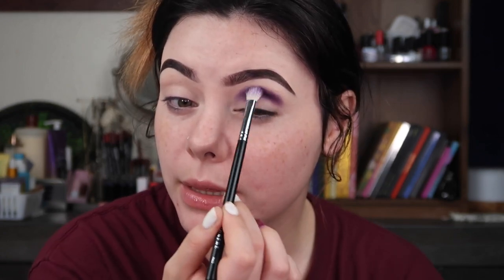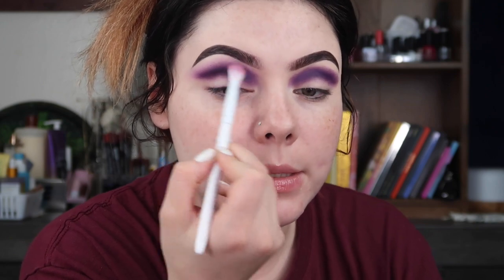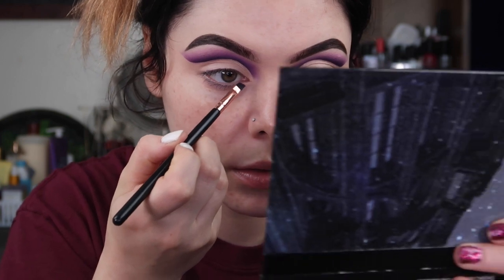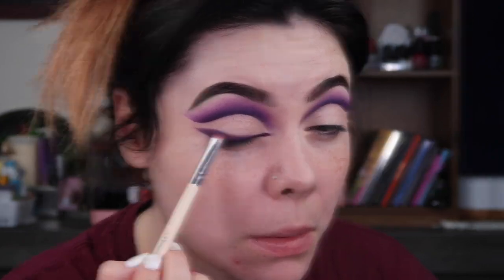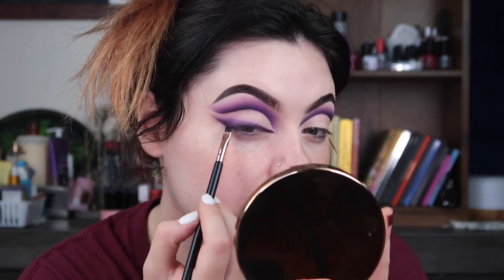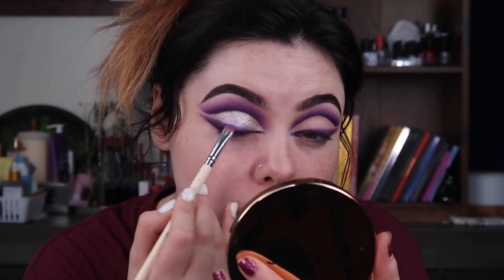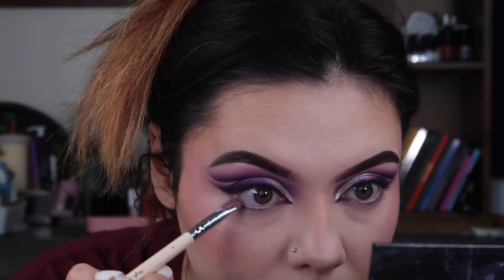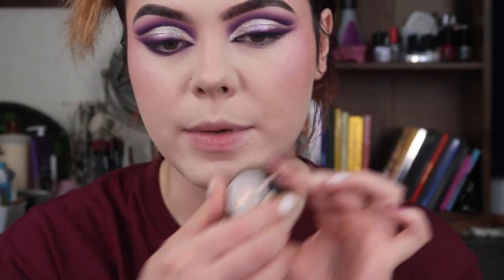SMOKEY MIDNIGHT PURPLE CUT CREASE | UNEARTHLY COSMETICS IN THE DARK PALETTE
XOXO

EYES
*Unearthly Cosmetics In the Dark Palette (use code 381Makeup)

*Kaima Cosmetics Pressed Foil Eyeshadow shade Fallen Angel (use code 381Makeup)

-Ioni Lashes style Wispy Flare Cateye ( I couldnt find a link I find these at Dollar Tree)

FACE
-Hard Candy Glamoflauge foundation shade Vanilla

-Elf Hydrating camo concealer shade Tan Walnut to contour

LIPS
*Unearthly Cosmetics Liquid Lipstick shade Angela

beacons.ai/381makeup